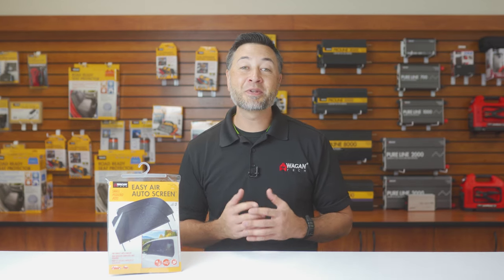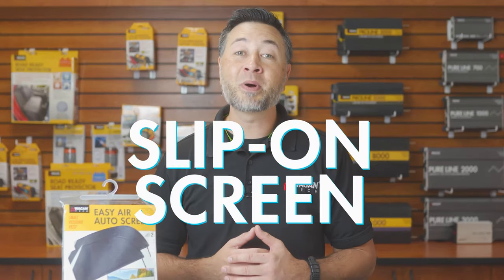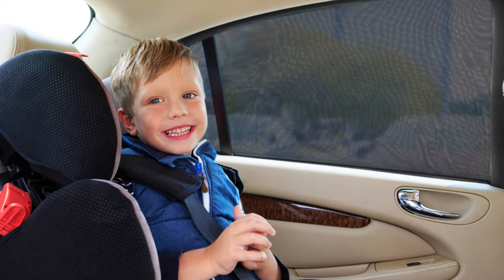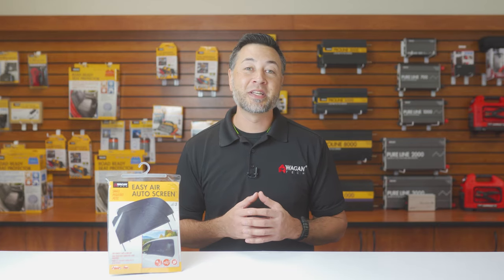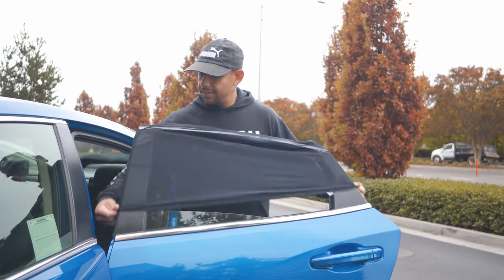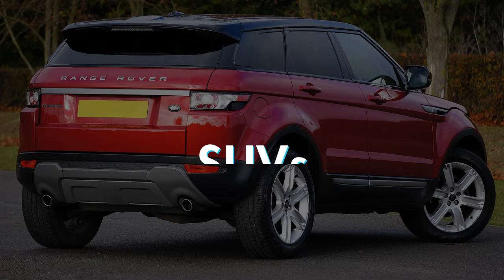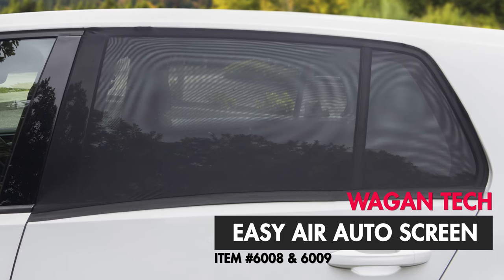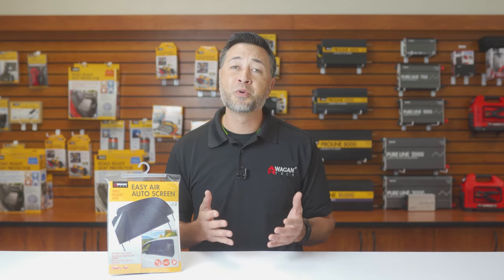Easy Air Auto Screen - Bug Screens For Car Camping (Item #6008-6009)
Enjoy the breeze without the bugs and sun; all while keeping your car cooler! Our Easy Air auto Screen is super easy to install and remove.

Our Easy Air auto Screen is a simple slip-on screen that works on most vehicles and helps to keep the sun and bugs out.

To install the Easy Air auto Screen is simple; open your car door, slide the screen over the top of the door, and fasten... that's it! To remove the screen, simply open the door and pull it off.

The Easy Air auto Screen can be used any time you want to shade the interior of your car; at the park, at the beach, or on warm summer days. Our screen works especially well when you're visiting places with a lot of flying bugs.

Sizing
The easiest way to find what size screen you need is to measure your windows. To measure height, open the door and find the highest point of the door then measure down to about 2" below the window glass. To measure width, measure across one end of the door to the other.

Large Screen (Item #6008):
Maximum Stretch Size: 25" x 46"

Small Screen (Item #6009):
Maximum Stretch Size: 25" x 33"

Quick List of Features:

Fits Most Vehicles: Two sizes available
Made of stretchy polyester/spandex
Keeps car cooler
Keeps bugs out
Easy to install & Remove

About Us: For over 38 years, Wagan Corp. has been located in the San Francisco Bay Area of California! We hold over 12 Design and Utility Patents with Award Winning products and designs. We care about people, their lives, and strive to better them. These aren’t just words; this is the Mission that our company lives by.